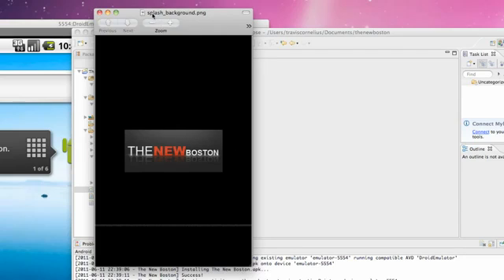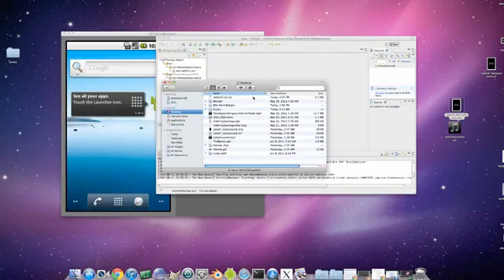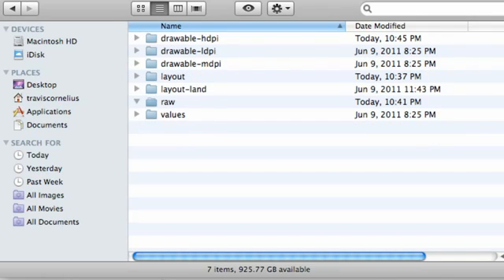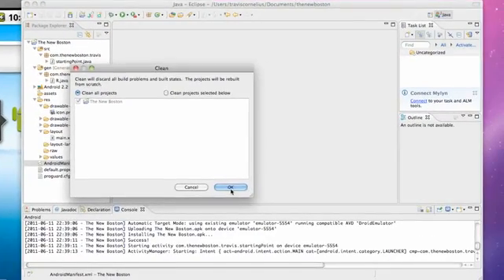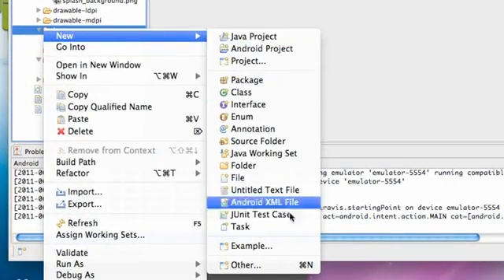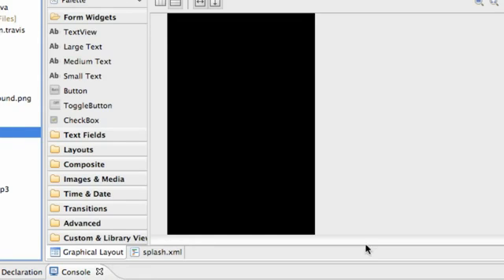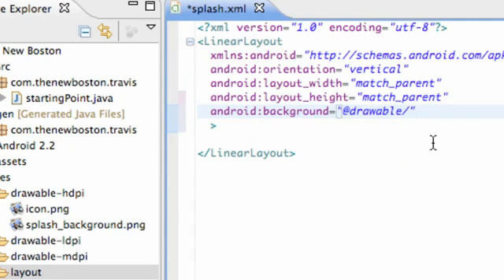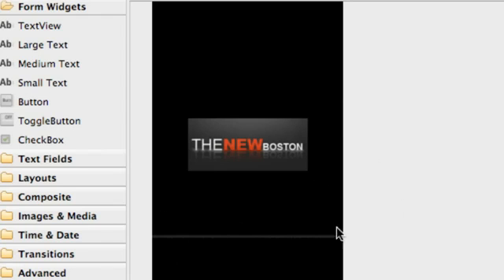Android Application Development Tutorials